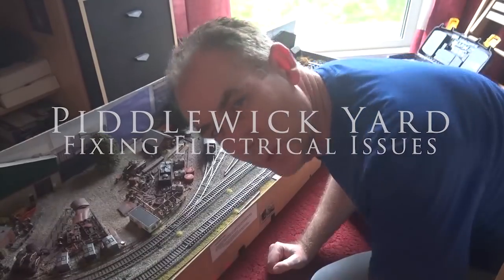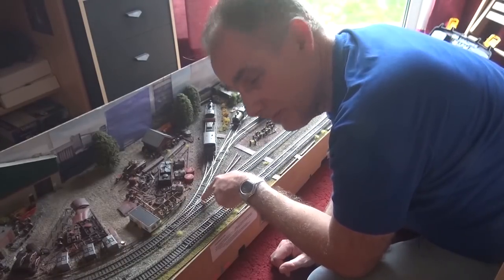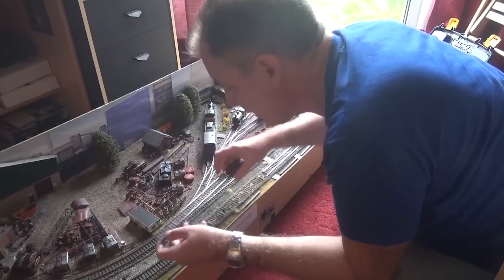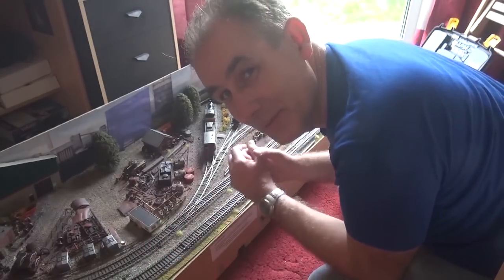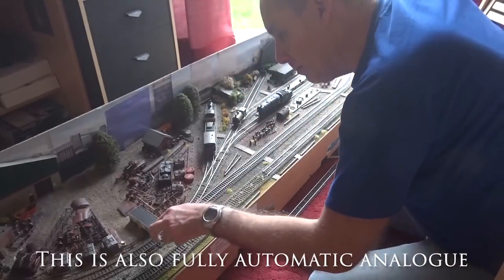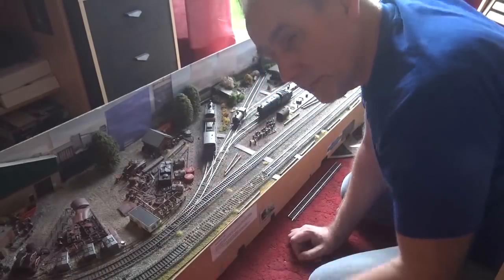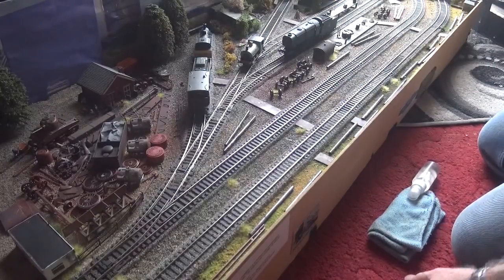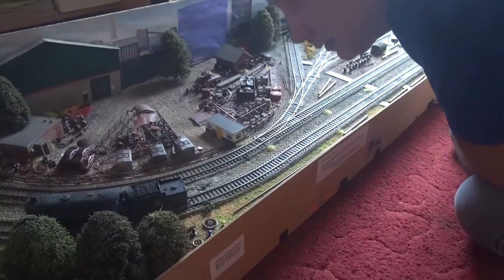Piddlewick Model Railway Electrical Issues Fixed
The other day I had an intermittent electrical issue on one lane of this model railroad. I traced it to a poor joint, a dry joint, and so soldered it rather than leaving it pushed together under a screw. This cured it.

But still with heavy locos the track sometimes died. Turns out there was a poor connection on a fishplate. So I replaced them. Very easy indeed with this track design. Normally ballast is glued down and you have to reactivate it with hot/warm water to unglue it. This is messy and time consuming. But not when you use Ballasted Foam. Some people do not like it as it is expensive, and also does not require as many skills (except around points) but the benefits are huge: It runs silent, and your points will not get glued up, plus track changes are easier. See here on the video for details. In a few minutes everything was running again, like new, with 4 fishplates (joiners) changed.

Music is by AKM Music - Star Fighter from the Action And Adventure album. I have purchased this album from Anthony Kimber Music, with the idea being to use it for my productions, and therefore can use it legitimately, even if I wish to monetise the video (which I am not).